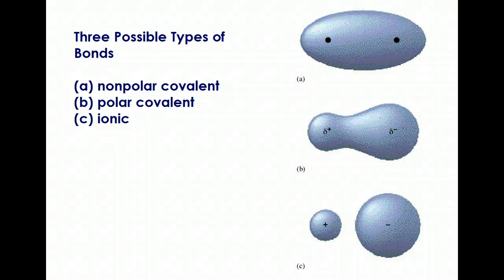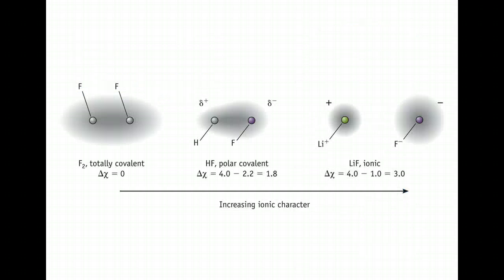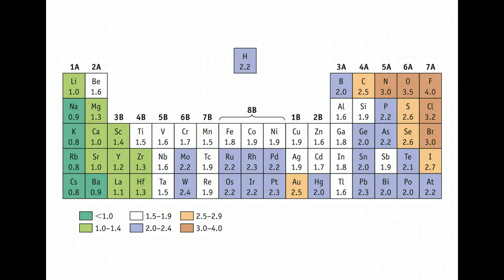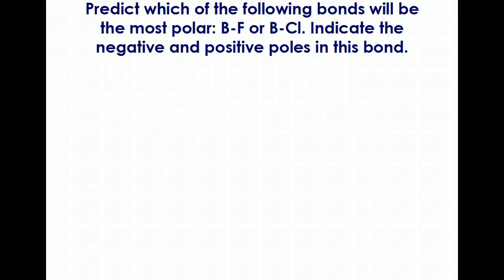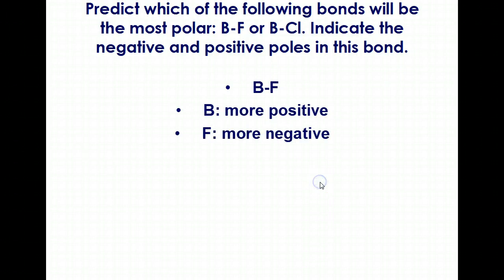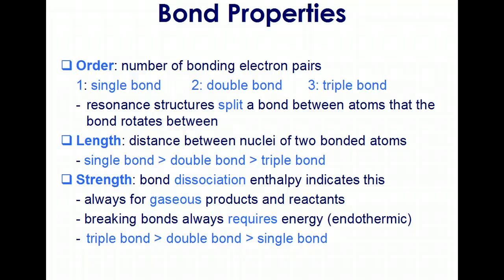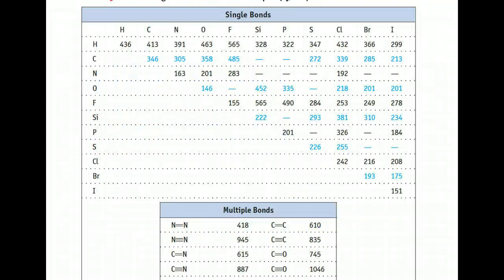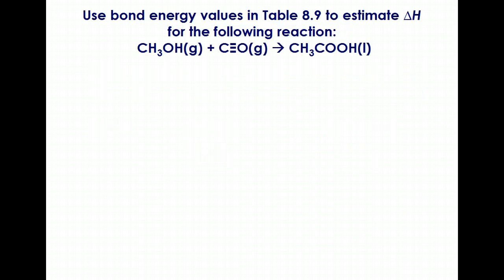AP Chemistry Chapters 8 & 9 Video 2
electronegativities & bond dissociation energies